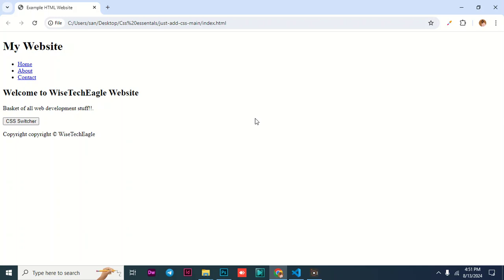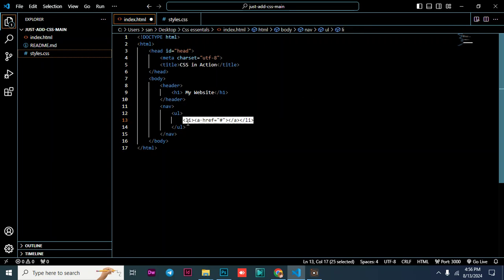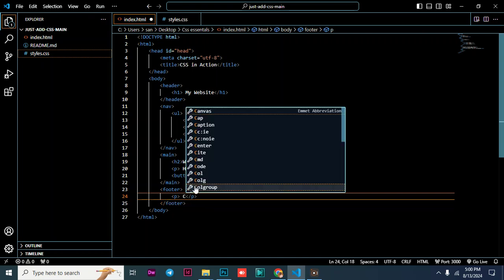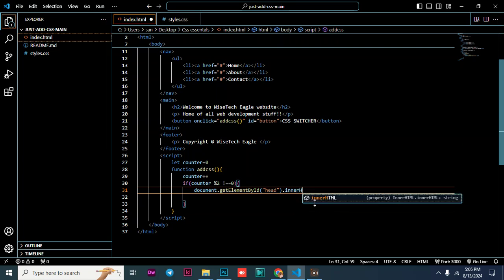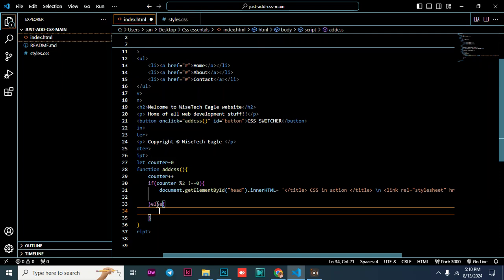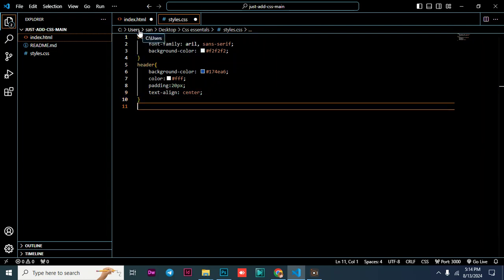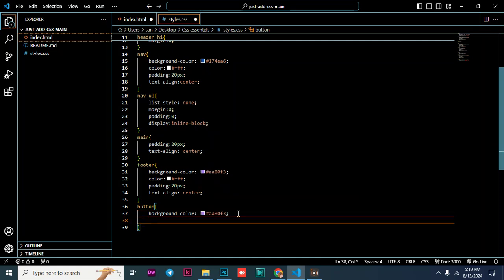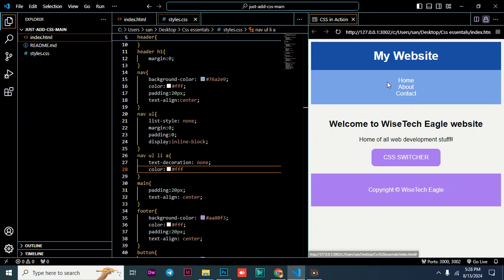HOW TO ADD CSS TO YOUR HTML WEBPAGE WITH A BUTTON | BEGINNER'S GUIDE (HTML+CSS + JAVASCRIPT)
Want to learn how to dynamically style your HTML webpage with just the click of a button? In this tutorial, we'll walk you through the process of adding CSS to your HTML using a button. Perfect for beginners, this step-by-step guide covers everything you need to know about integrating HTML, CSS, and JavaScript to make your webpage interactive and visually appealing.